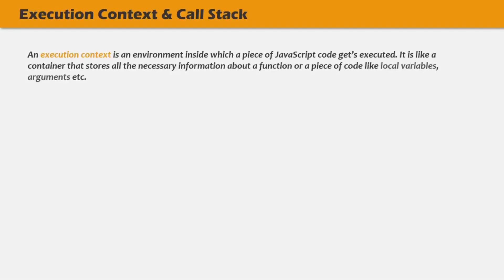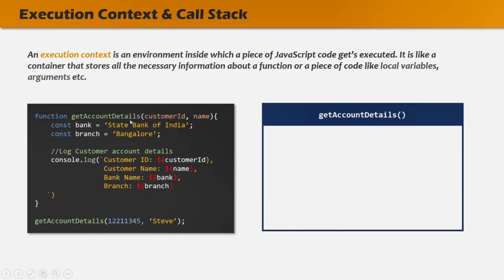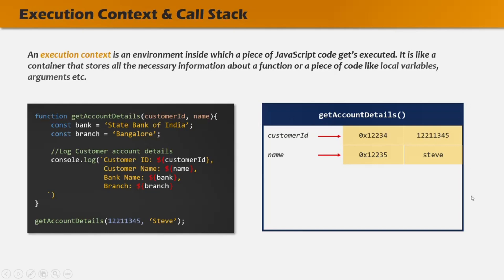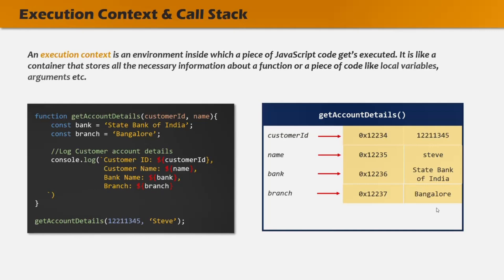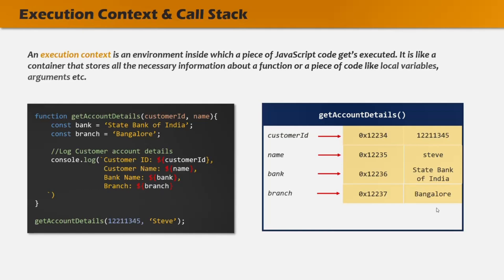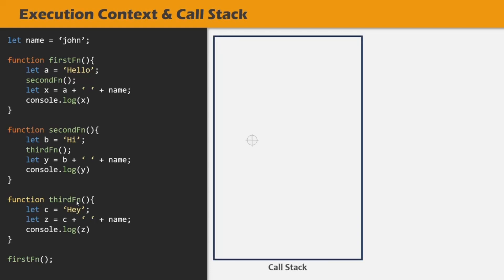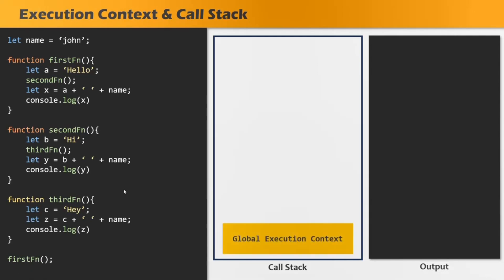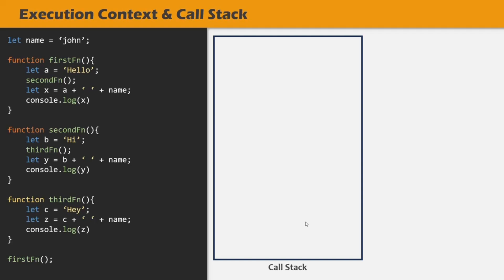#61 Execution Context & Call Stack | JavaScript Runtime & Engine | A Complete JavaScript Course